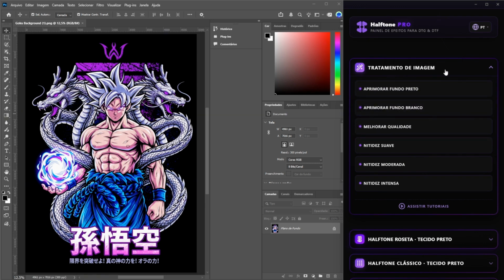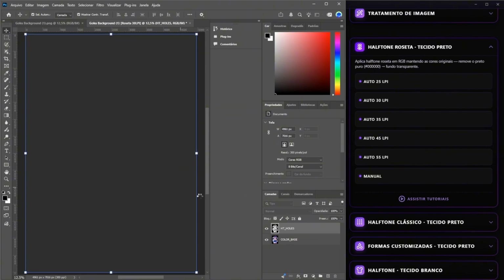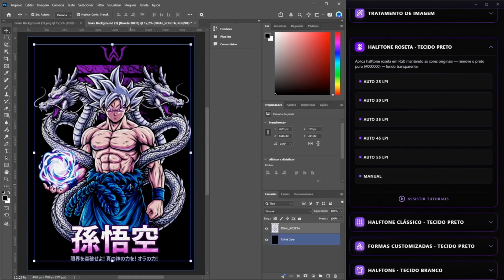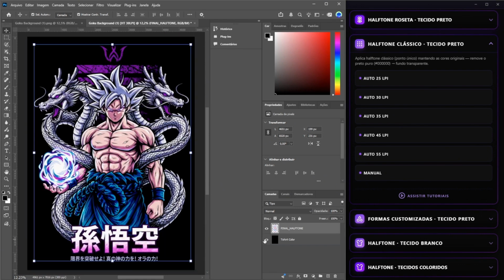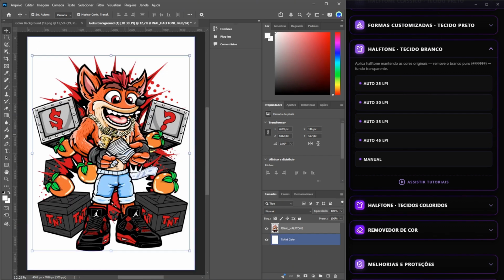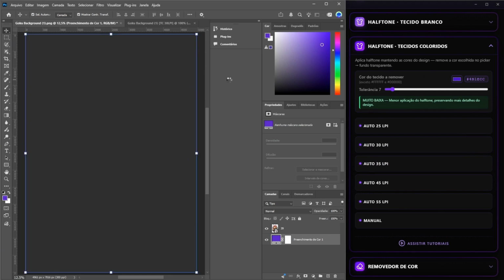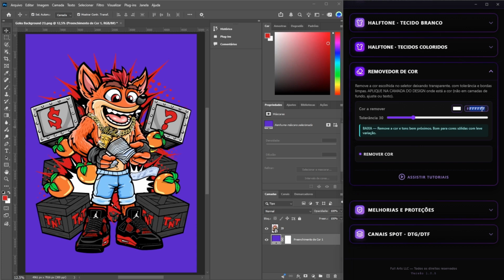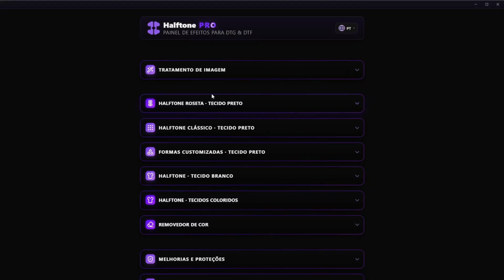One-Click Automatic Professional Halftone - Halftone PRO